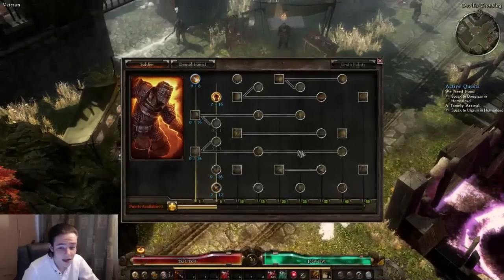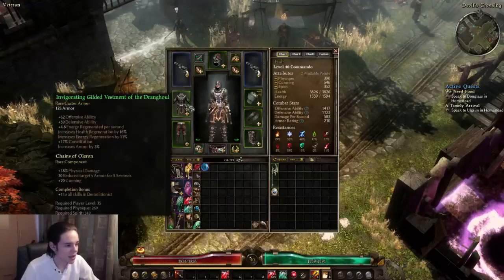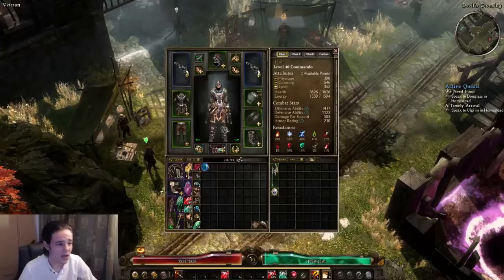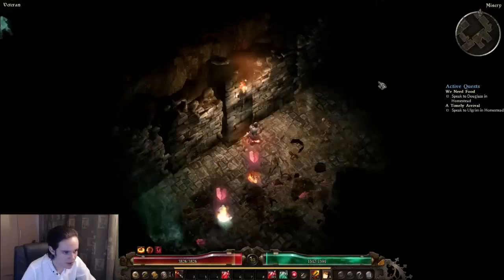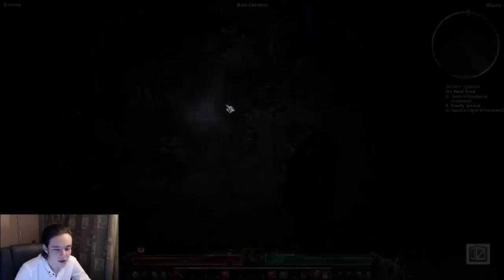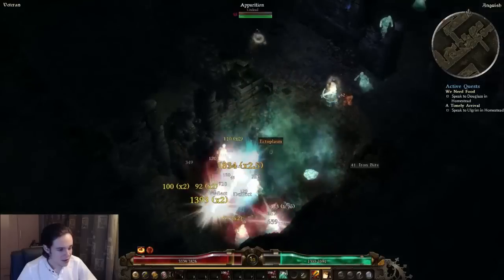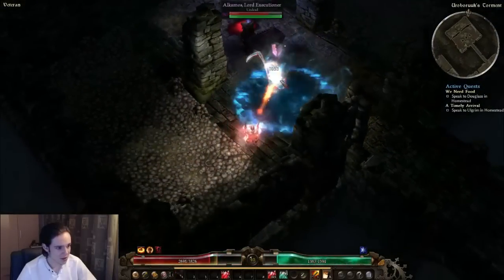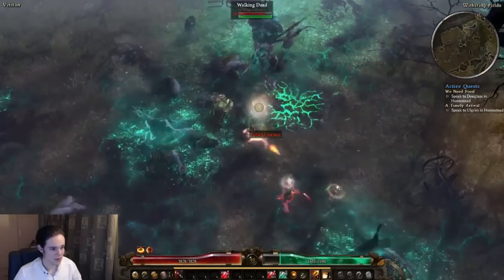[Archive] Grim Dawn - Build of the Week#8: The Gunslinger